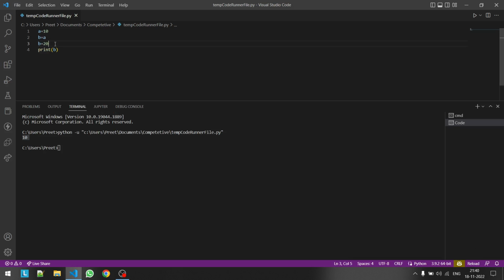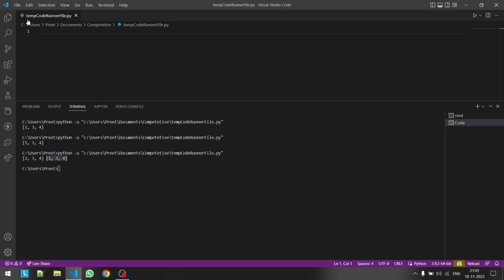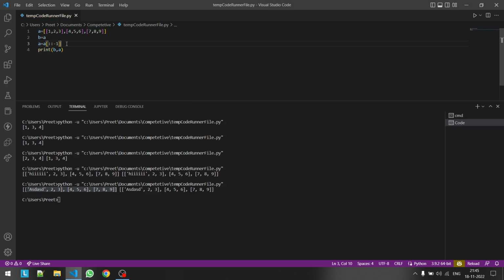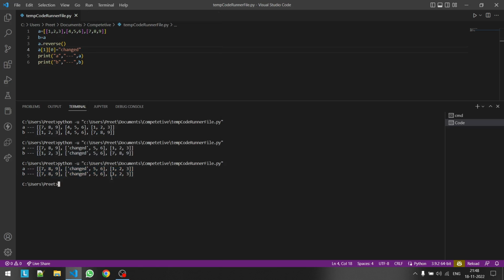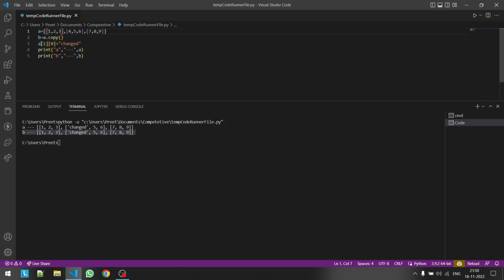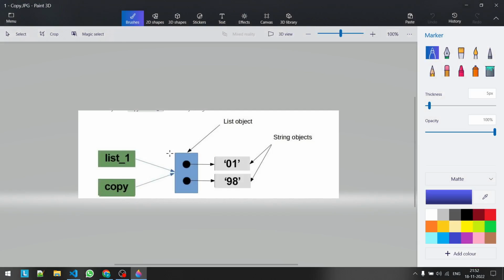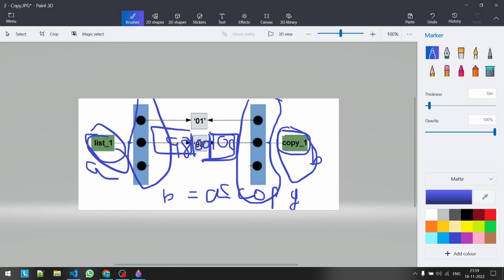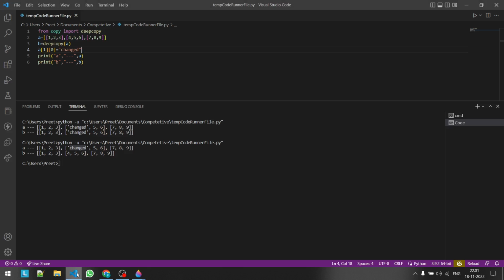Python is weird and interesting , python DEEP and SHALLOW COPY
Just fun videos where i discuss what i like and what i want to talk about and this video being about python.